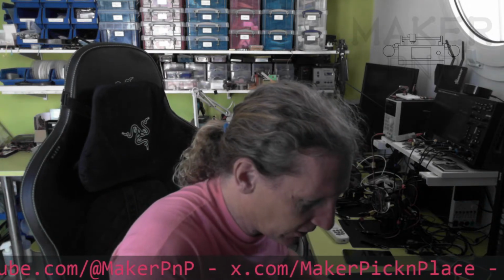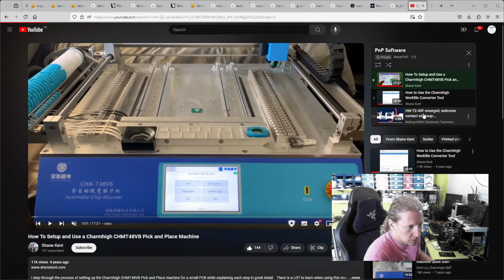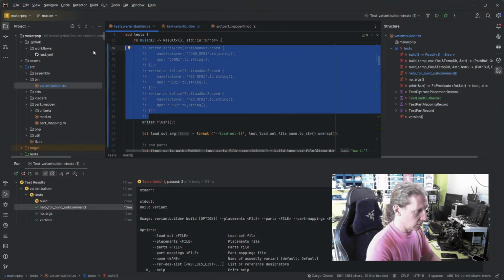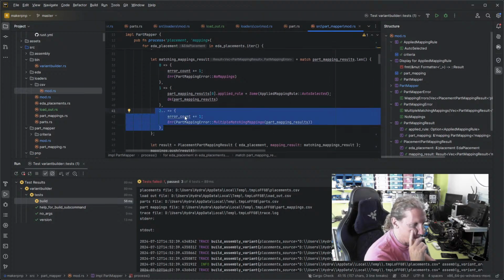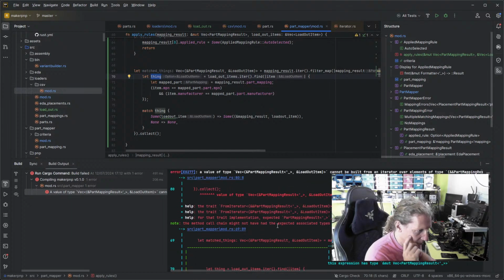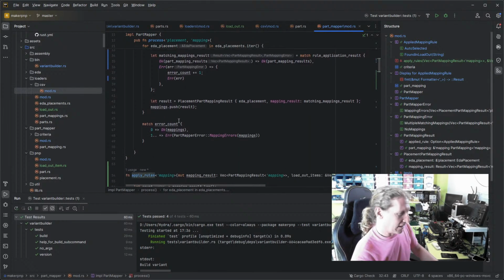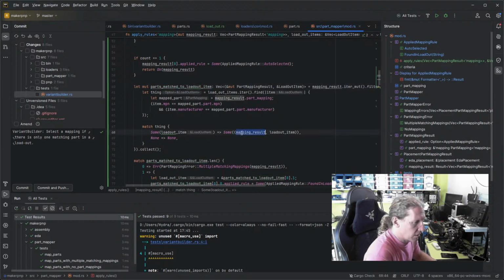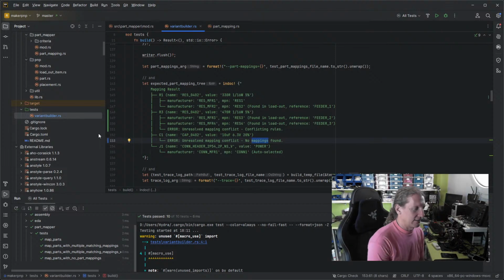MakerPnP - Building a CLI tool (8) To TUI/GUI or not?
Decisions decisions...